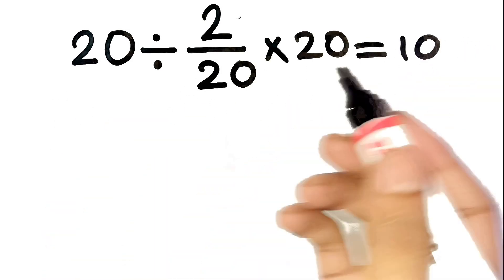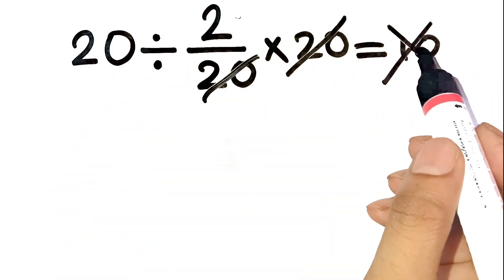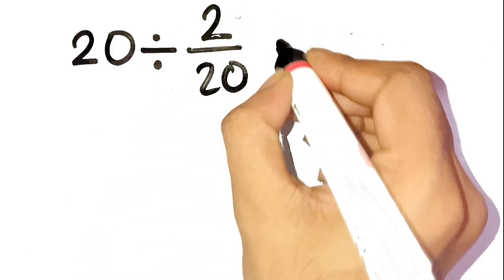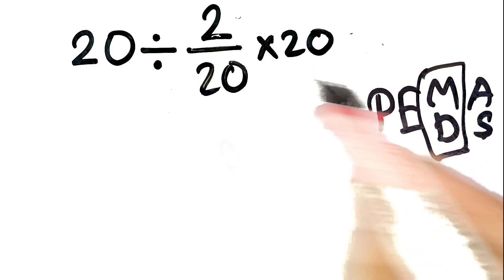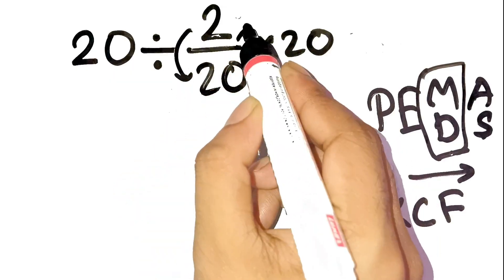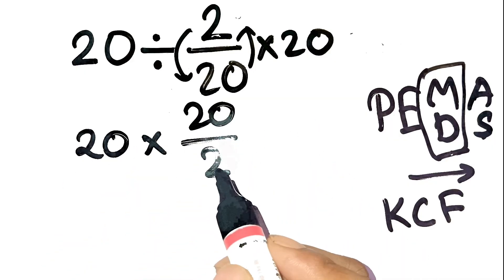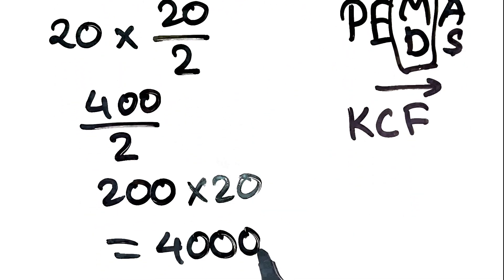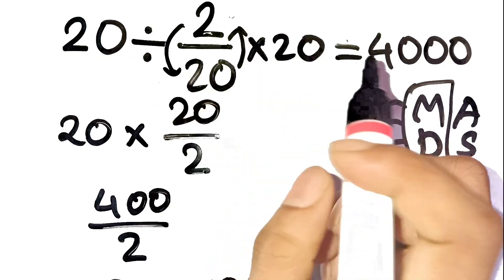This ‘Easy’ Math Problem Exposes Fake Geniuses 💀